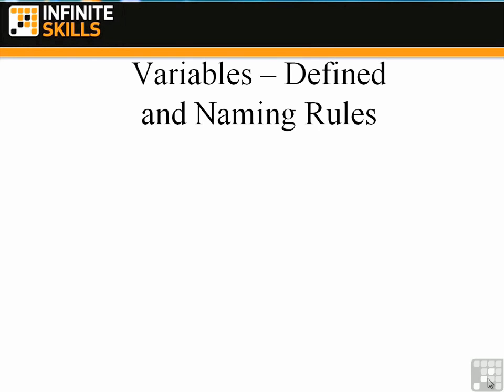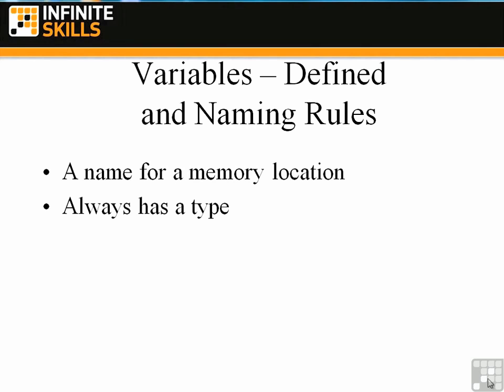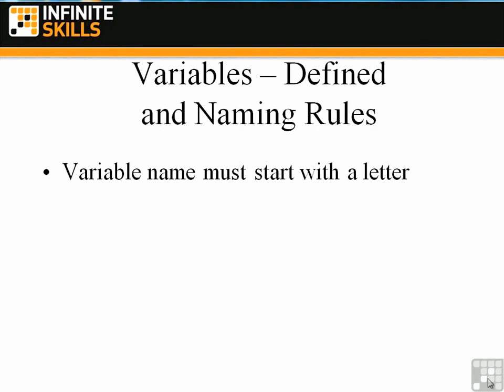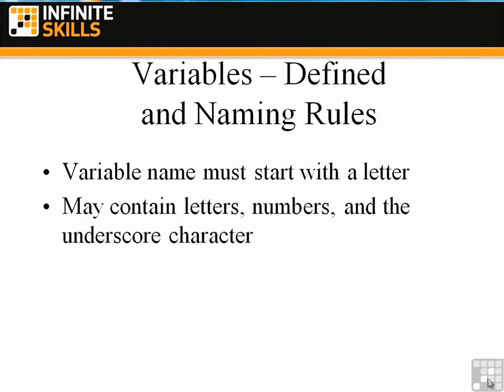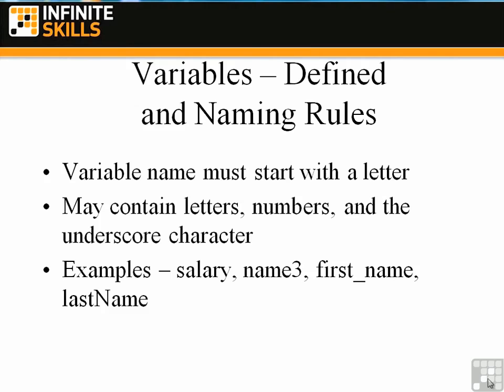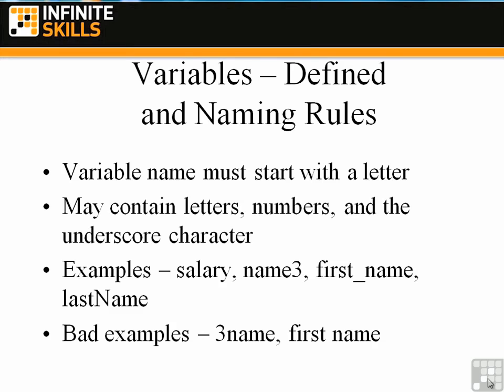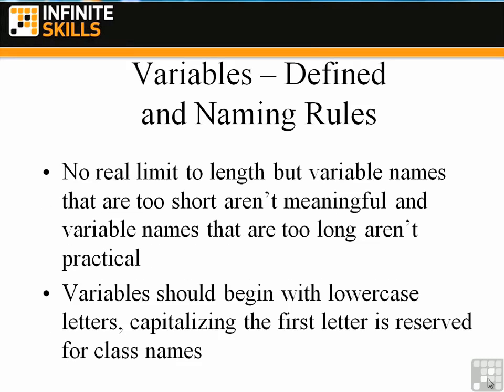04 04 Variable Naming Rules- C Sharp dotNet Programming Training Video Tutorial